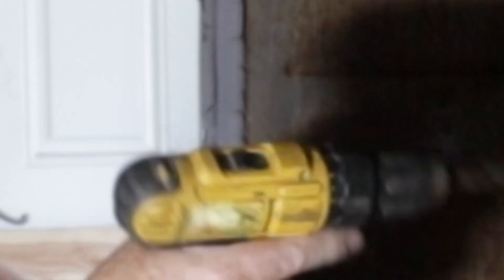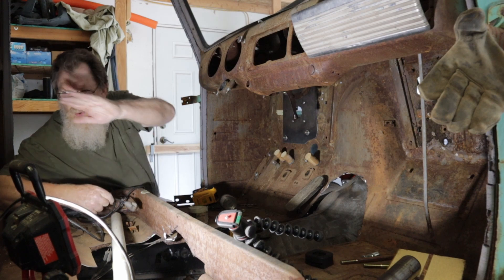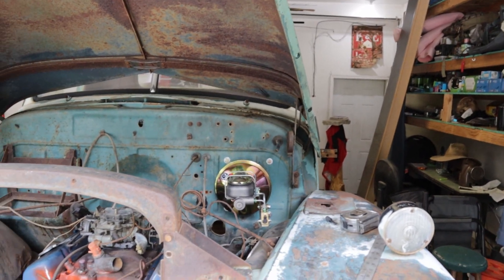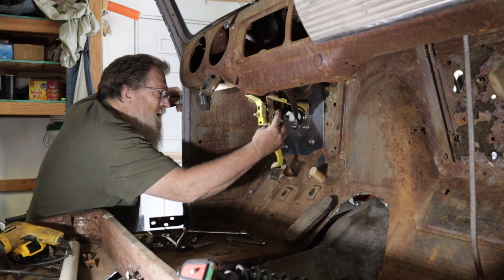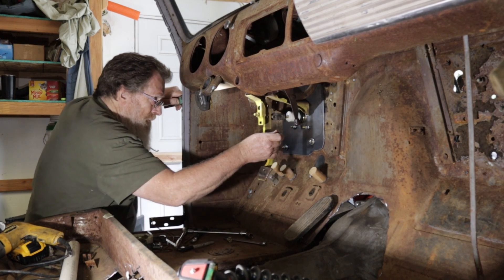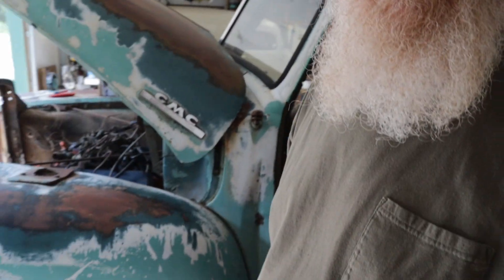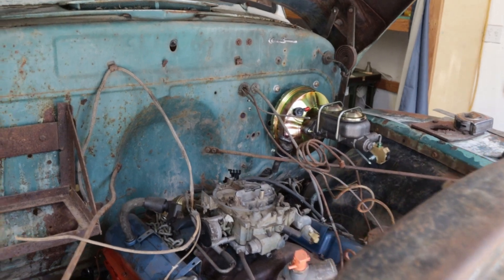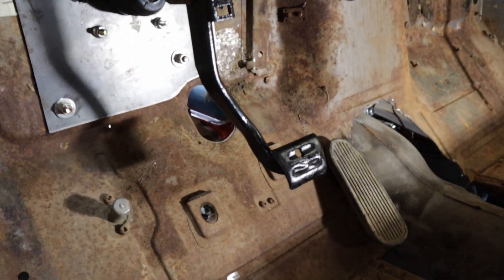53 GMC master cylinder upgrade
Firewall mount master cylinder